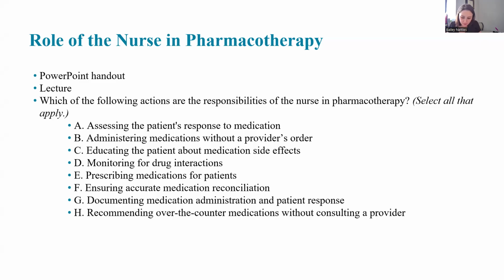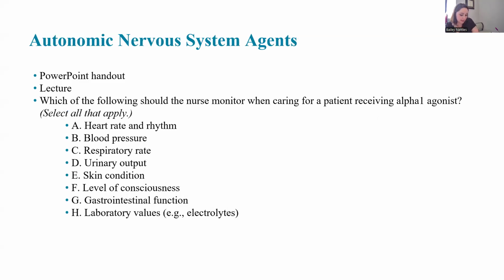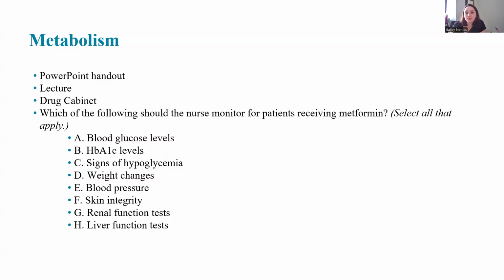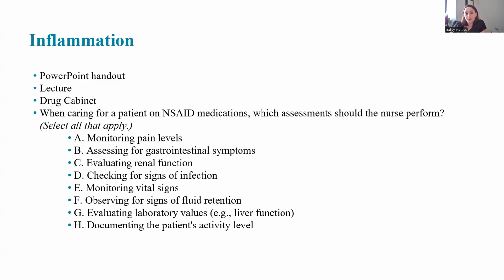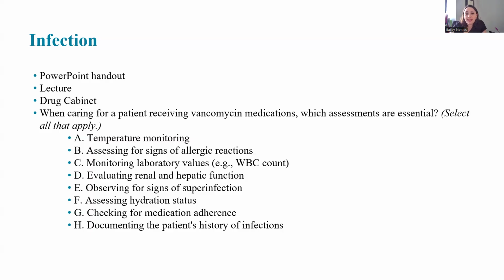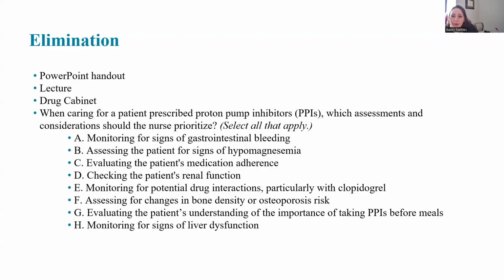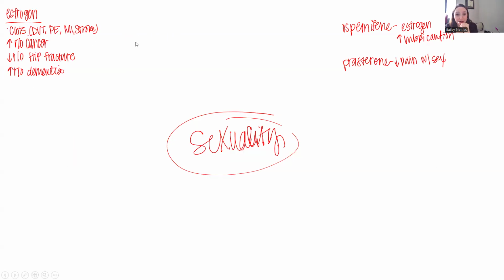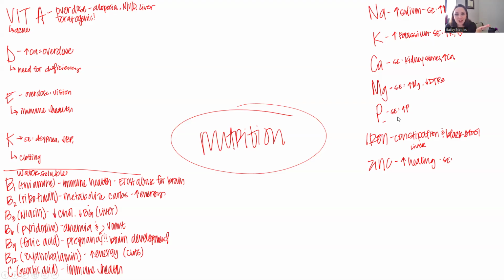Pharm I Final Exam Putting It All Together